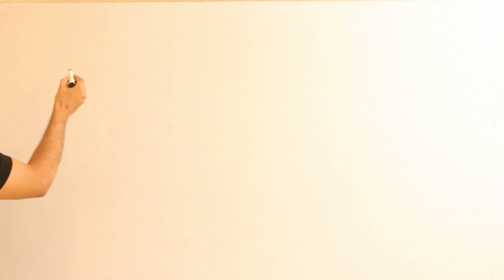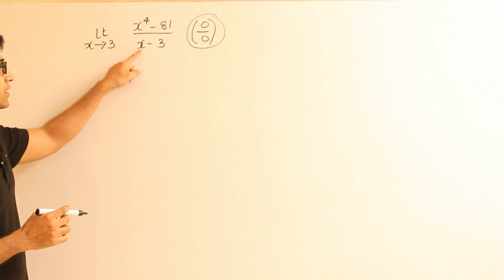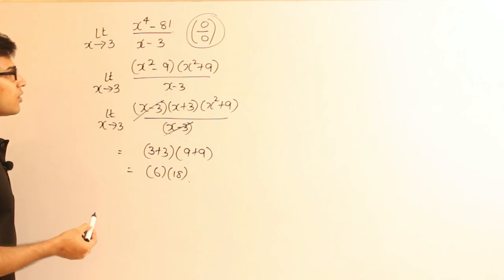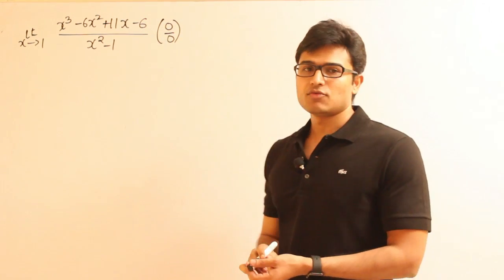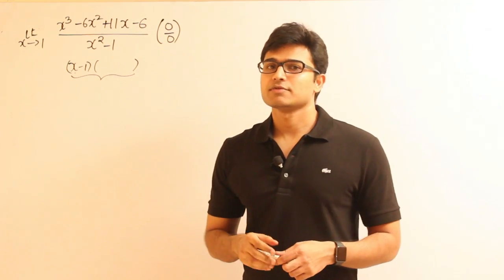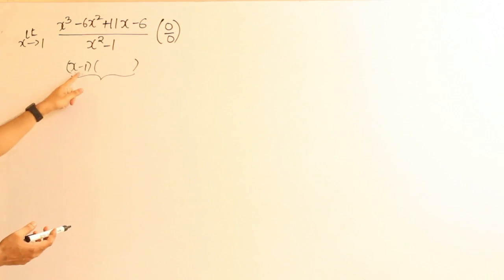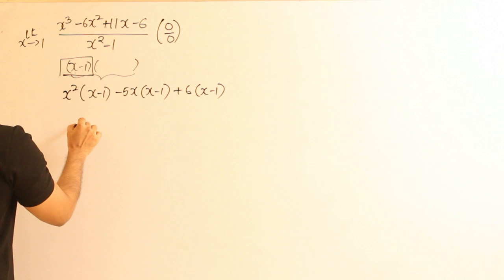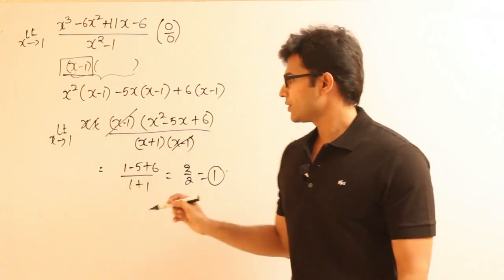EM | Calculus | Limits | Example on finding whether limit exists or not | Ravindrababu Ravula